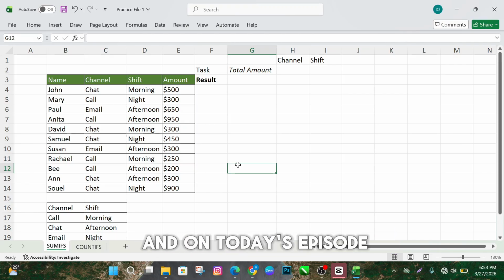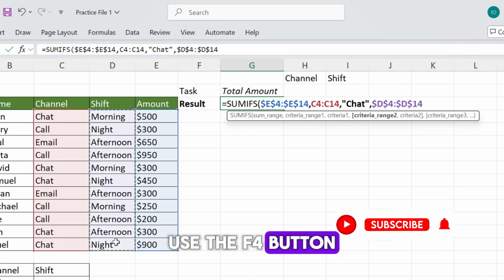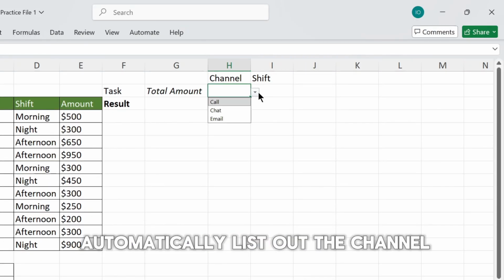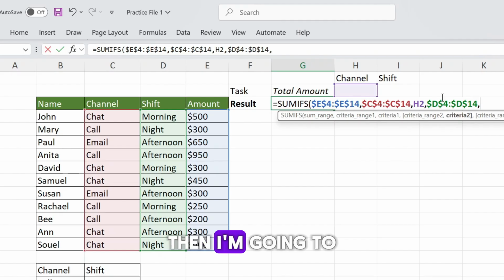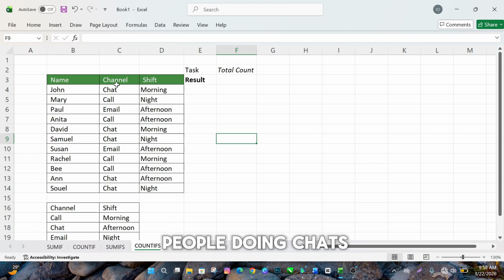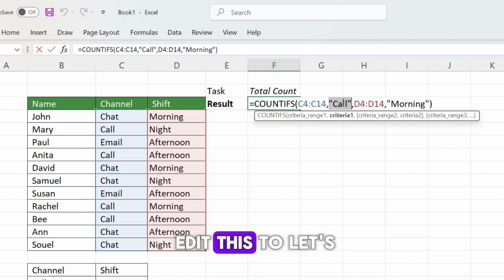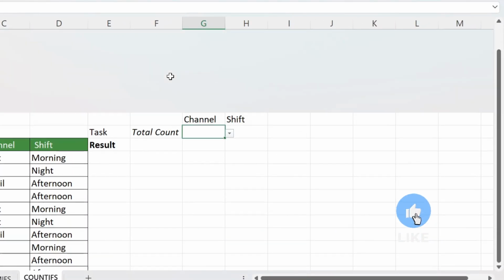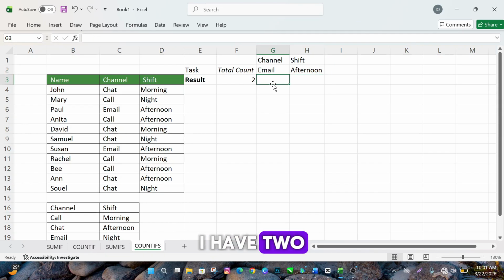HOW TO use COUNTIFS & SUMIFS in Excel 😳Stop counting manually — real life experience and save HOURS!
In this video, you’ll learn how to use COUNTIFS and SUMIFS in Excel with real-life examples that make data analysis much easier.

Instead of manually counting or calculating data, COUNTIFS and SUMIFS allow you to quickly summarize and analyze information based on multiple conditions.

I’ll walk you through step-by-step examples so you can understand how to apply these functions in practical scenarios — perfect for beginners and anyone looking to improve their Excel skills 🚀